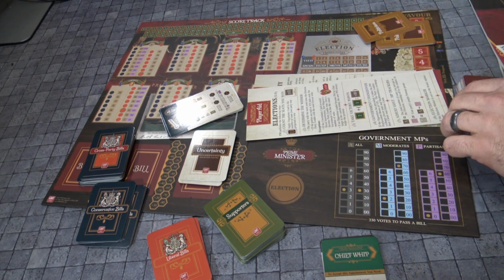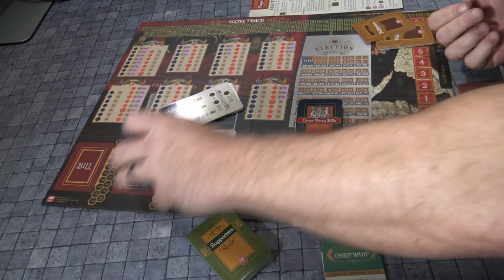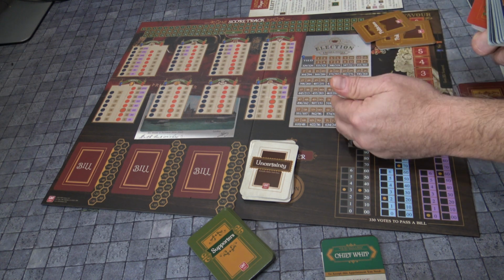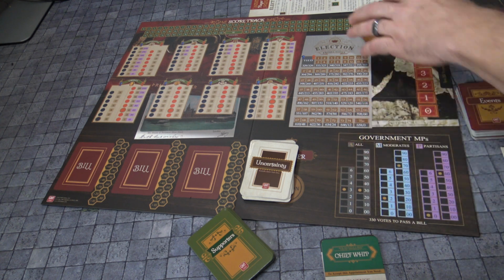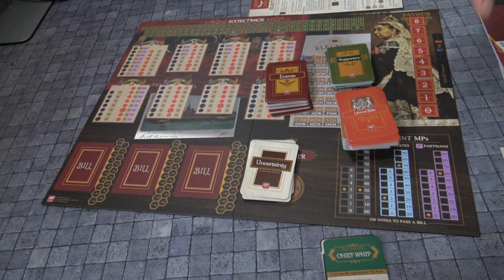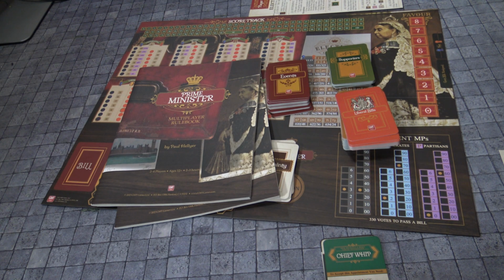Rob looks at Prime Minister : More GMT Greatness!